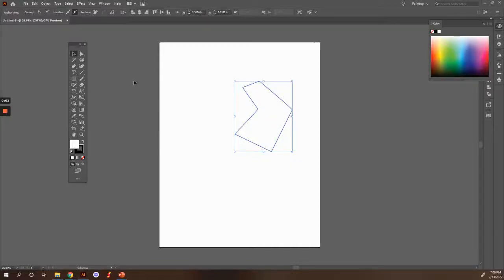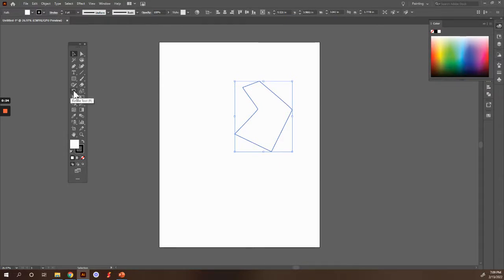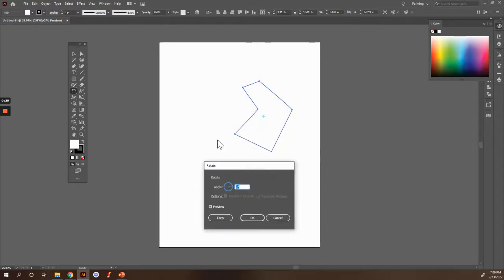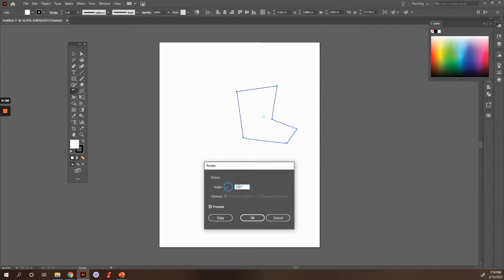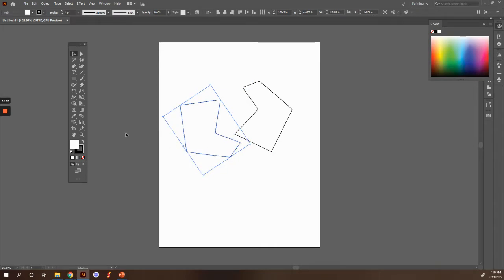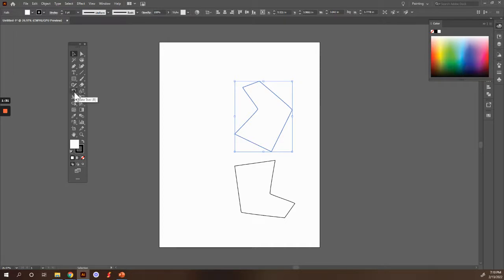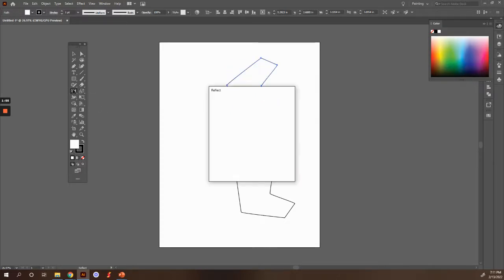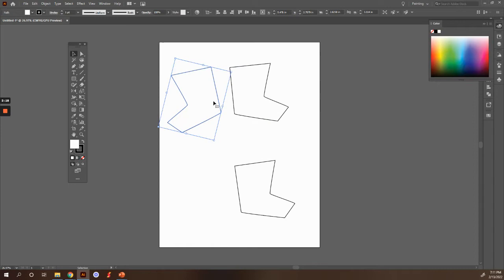Rotate & Reflect Tool Illustrator